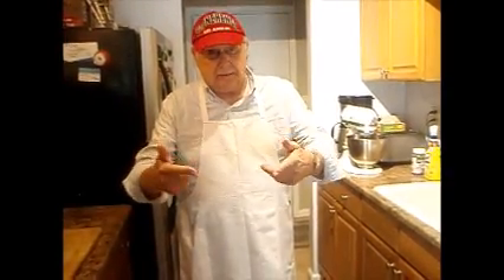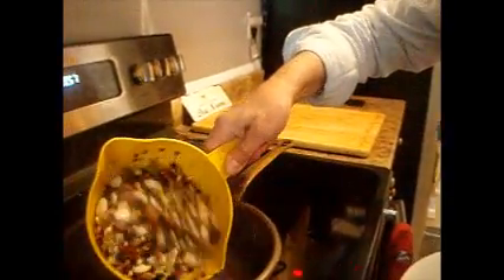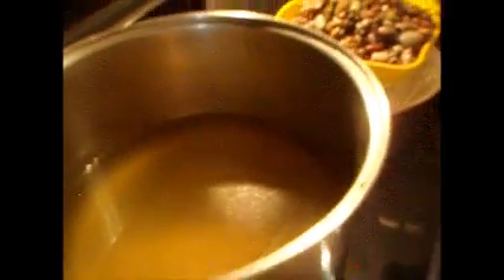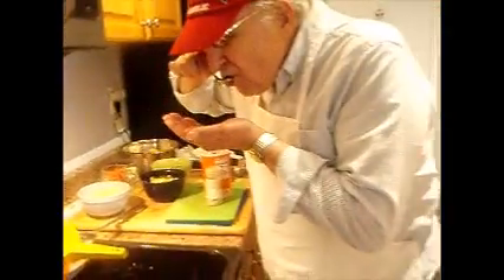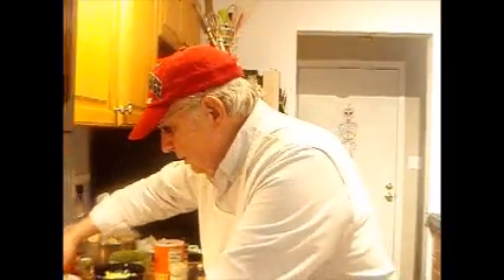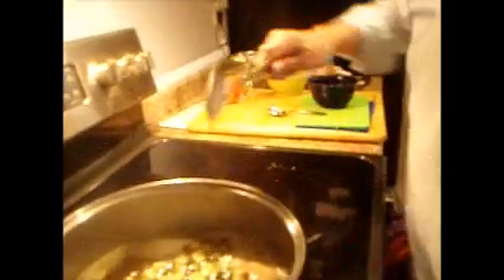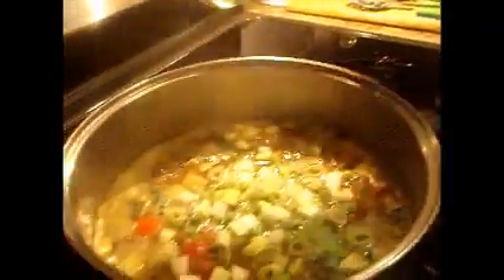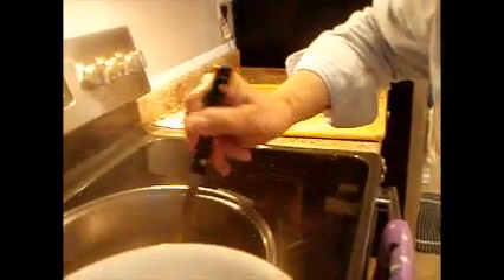All American Bean and Vegetable Soup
How to cook a hearty all American  bean and vegetable soup; Baby it is cold outside, let's make bean and vegetable soup.
How to cook a multi-bean and multi-vegetable healthy soup.
Great any time of year, however unbelievable when it is chilly outside.